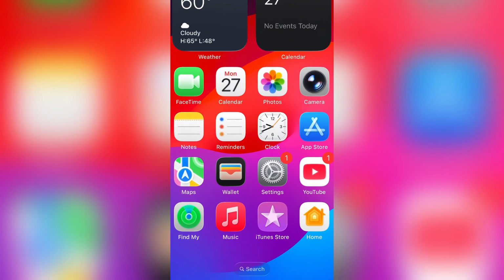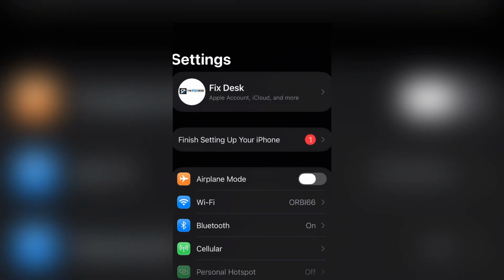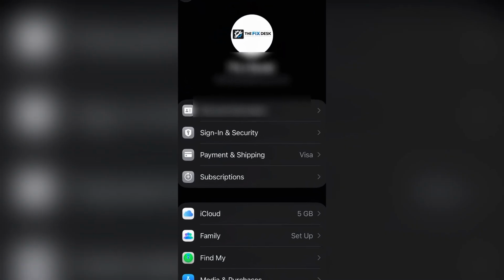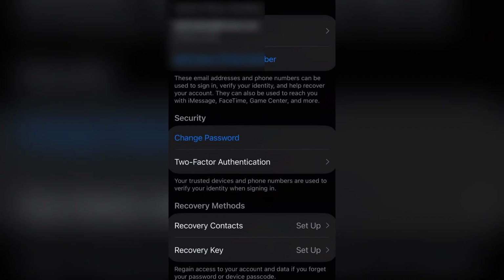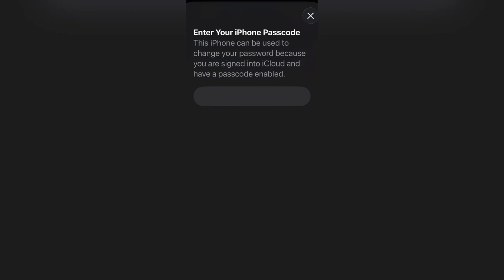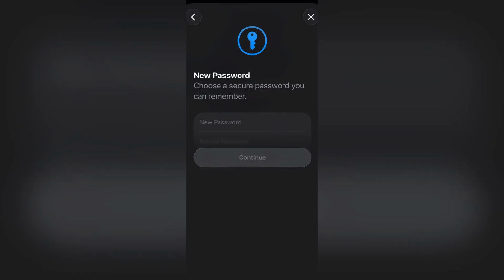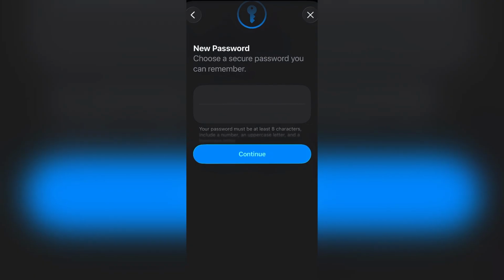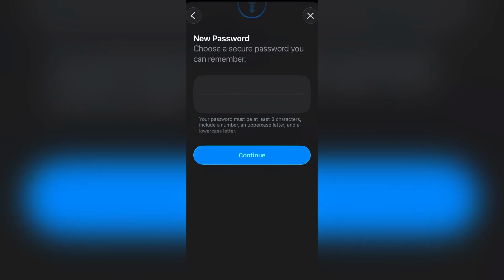Forgot Apple ID Password? Fix It in 2 Minutes (Step-by-Step)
Forgot your Apple ID password? In this video, I’ll show you exactly how to reset it directly from your iPhone settings — step-by-step.
No confusing options, no extra steps — just the fastest way to change your Apple ID password right from your device.
👇 What you’ll learn:
• Where to find the password reset option in Settings
• How to change your Apple ID password on iPhone
• What to enter and what to expect during the process
This method works if you’re already signed in on your device and just need to update or reset your password.